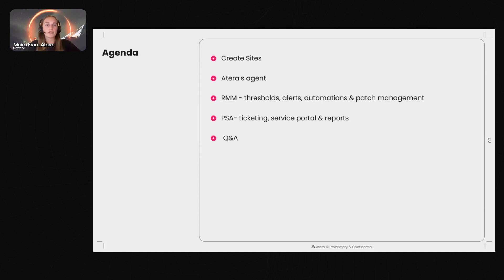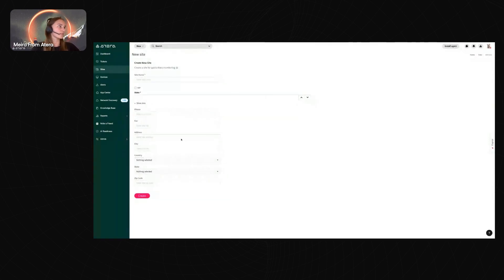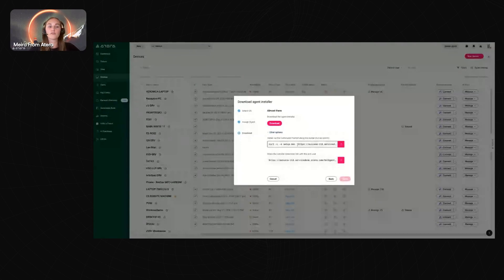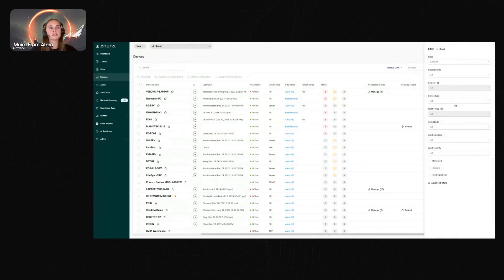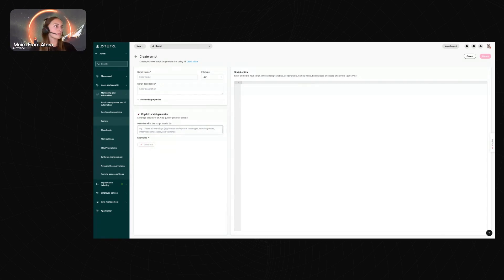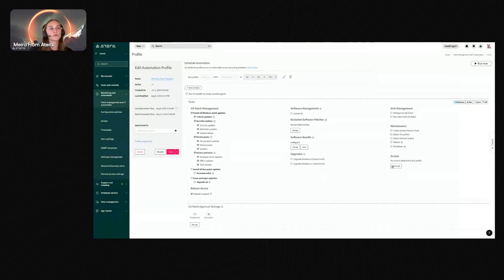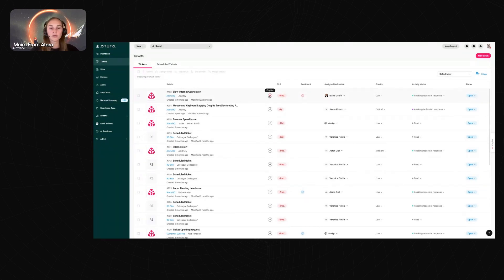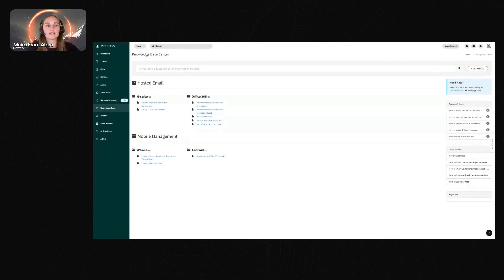Walkthrough of Atera’s solution for IT Departments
In this webinar we talked about:
- Atera's all-in-one RMM and PSA platform and its capabilities
- Guidance from Customer Success Team on how to set up your Atera account
- Features available to automate and optimize routine IT tasks